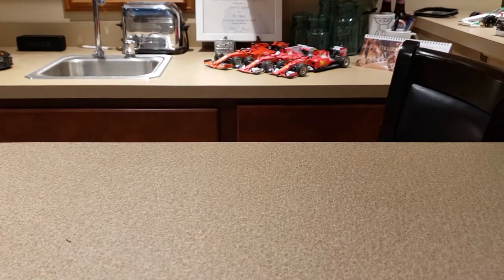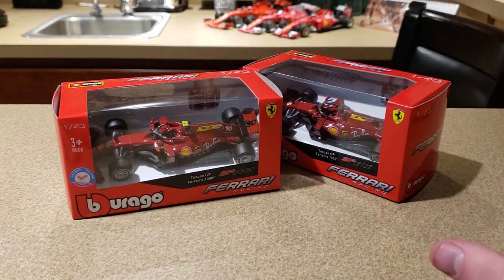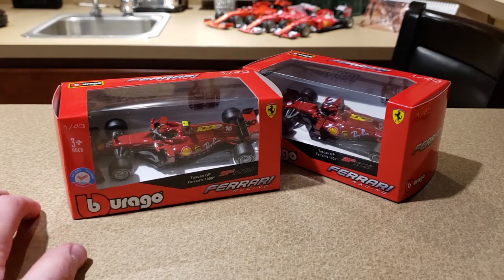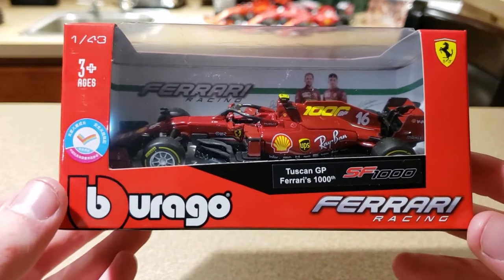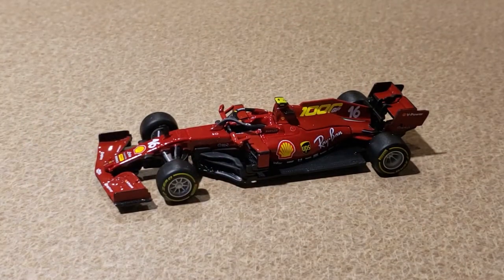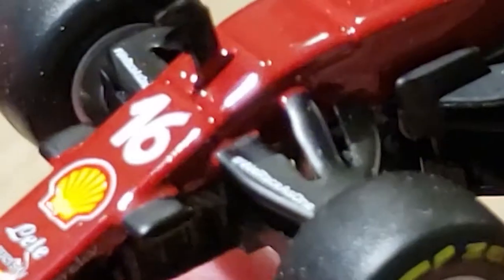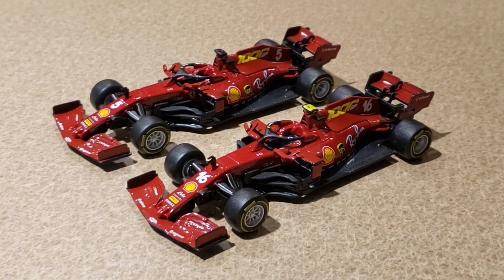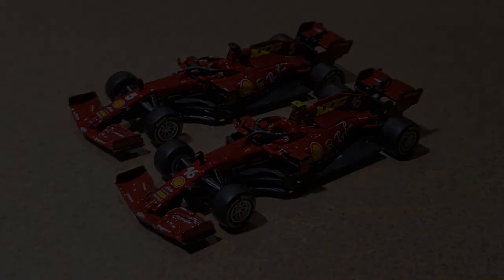2020 Charles Leclerc and Sebastian Vettel Ferrari SF1000 Bburago 1:43 scale Diecast Review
2020 Charles Leclerc and Sebastian Vettel Ferrari SF1000 Bburago 1:43 scale Diecast Review
From the Tuscan Grand Prix.
"Eternity"
Instrumental by Homage